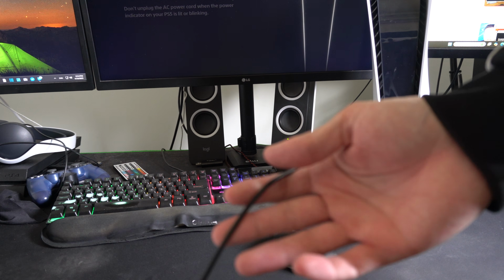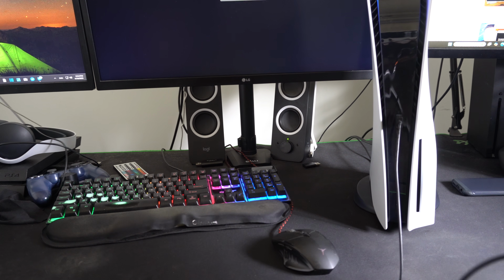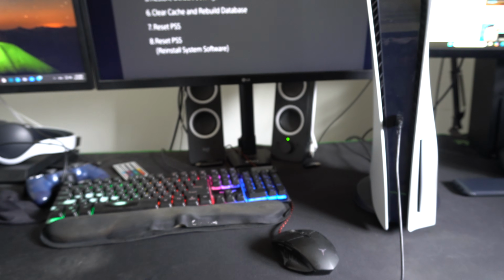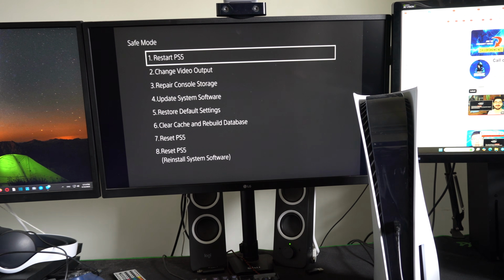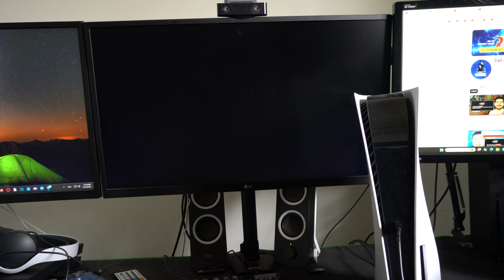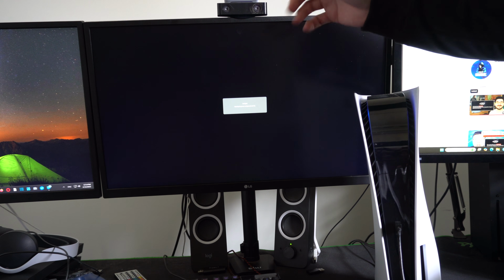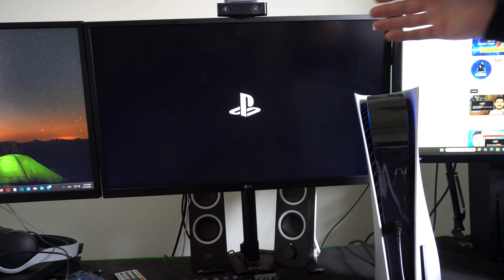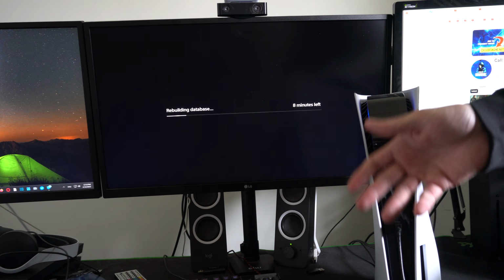How To Fix PS5 Error Code CE-108255-1 "An error occurred in the application" (Easy Guide)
Here’s an easy guide to troubleshoot and potentially fix the PS5 error code CE-108255-1, which shows up as "An error occurred in the application." This error can crash games or apps, but these steps might help:

1. Restart Your PS5
Hold the power button on your console for a few seconds until it shuts down completely.
Wait a minute, then turn it back on. Check if the error persists when you launch the app or game.

2. Update Everything
Go to Settings from the home screen, then System, and select System Software Update to ensure your PS5 is on the latest version.
For the game or app, go to its icon on the home screen, press the Options button on your controller, and select Check for Update. Install any available patches.

3. Reinstall the Game or App
From the home screen, go to Settings, then Storage, and select Games and Apps.

Find the game or app causing the error, highlight it, press Options, and choose Delete.
Head to the Game Library or PlayStation Store, redownload it, and install it fresh.

4. Rebuild Database in Safe Mode
Turn off your PS5 completely.
Hold the power button until you hear two beeps (about 7 seconds apart), then connect your controller via USB and press the PS button.
In Safe Mode, select option 5, Rebuild Database. This scans and reorganizes your drive without deleting data, though it might take a while.

5. Check the Disc (If Applicable)
If the error happens with a physical game, eject the disc and inspect it for scratches or dirt. Wipe it gently with a soft cloth from the center outward if needed.

Reinsert and try again.

6. Factory Reset (Last Resort)
Back up your data first: Go to Settings, System, Back Up and Restore, and save to a USB drive or the cloud if you have PS Plus.
In Safe Mode (same steps as above), choose option 6, Reset PS5. This wipes everything, so reinstall your system software and games afterward.

7. Hardware Check
If none of these work, it might be a hardware issue, like a failing SSD or graphics chip. PS5 games often crash with this error while PS4 games might not, hinting at hardware strain. Contact Sony Support for a repair if it’s consistent across multiple titles.
Tips